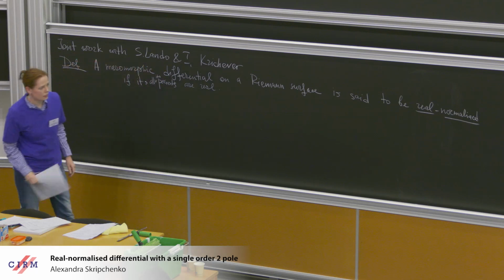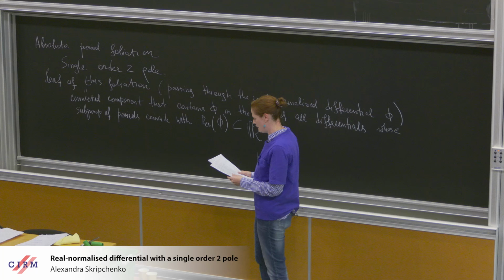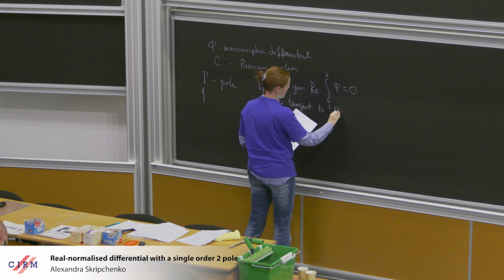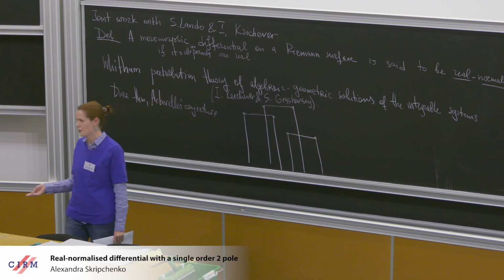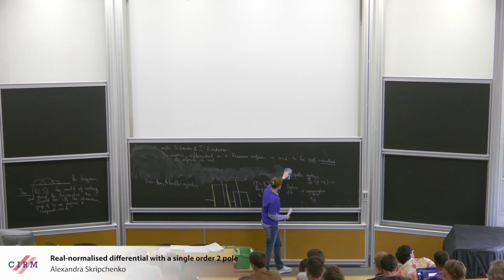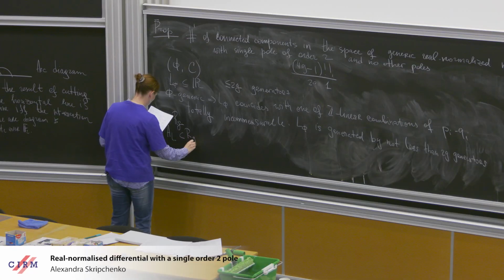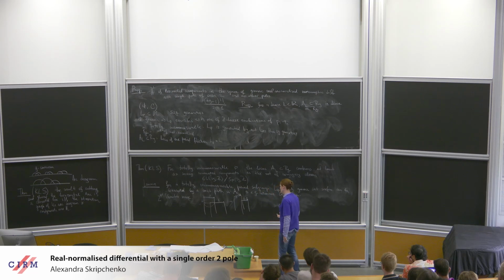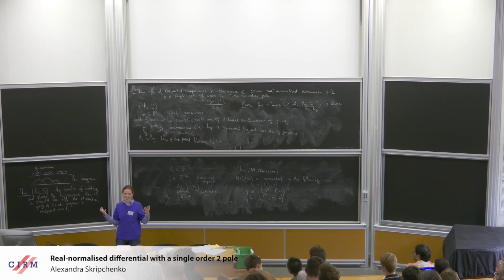Alexandra Skripchenko: Real-normalised differential with a single order 2 pole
CONFERENCE

Recording during the thematic meeting : "Combinatorics, Dynamics and Geometry on Moduli Spaces" the September 22, 2022 at the Centre International de Rencontres Mathématiques (Marseille, France)